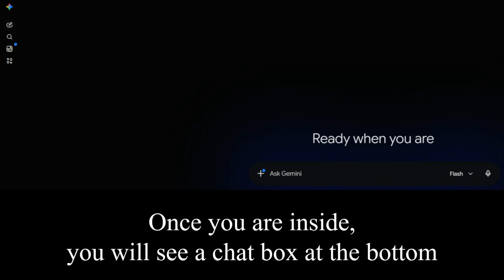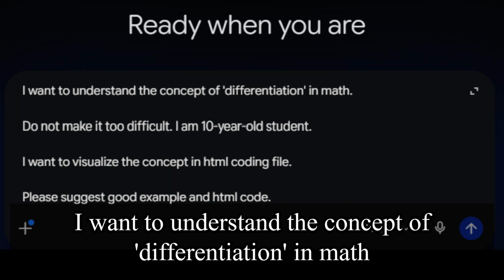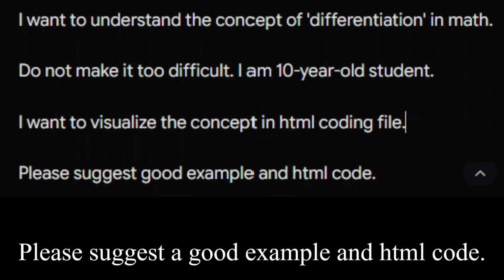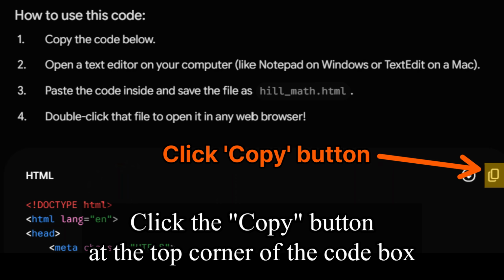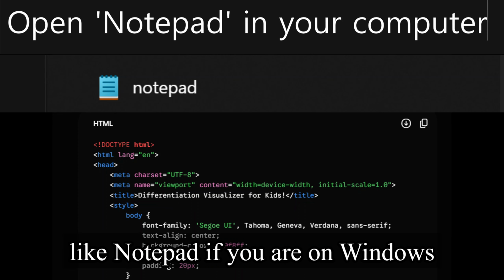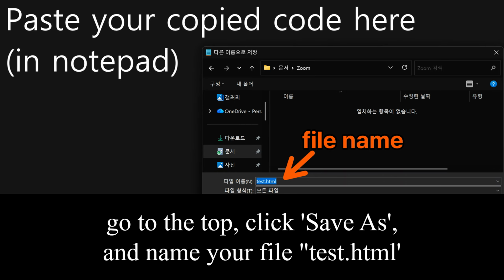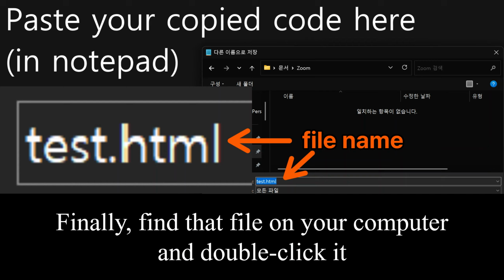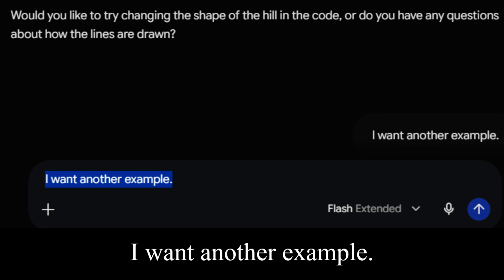[MATH for KIDS] Differentiation with Easiest AI Coding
This tutorial is 100% beginner-friendly and designed for 10-year-olds, students, and anyone who wants to see math come to life with code.

In this video, we are unlocking a secret math superpower called Differentiation (finding the exact speed of change or steepness at any moment).

The best part? We aren't just doing boring math problems.
We are using a friendly AI helper named Google Gemini to build our very own interactive bicycle hill game using HTML code! 🚴‍♂️📈